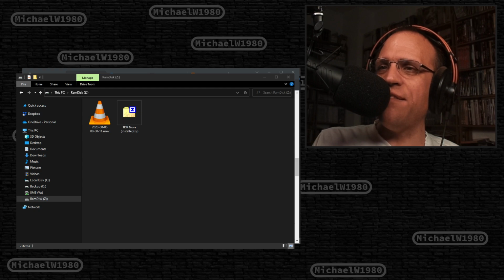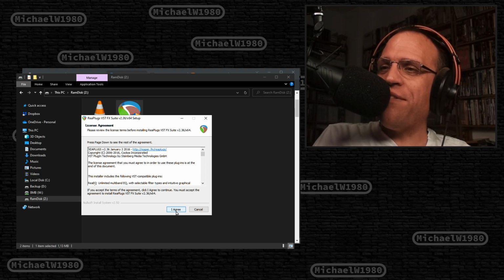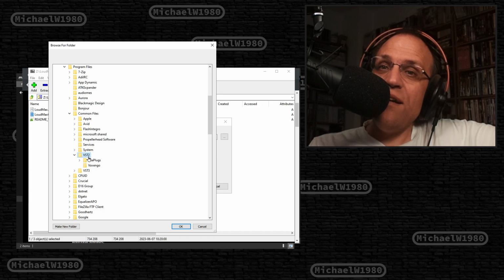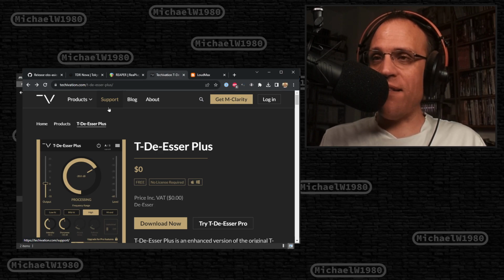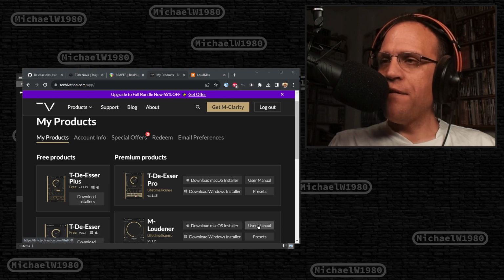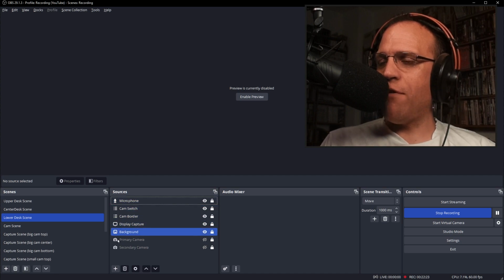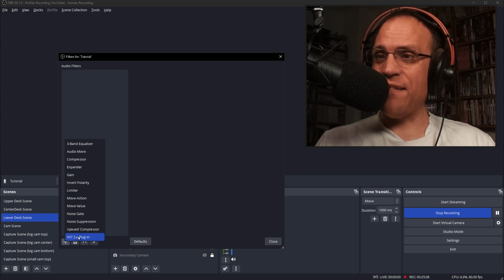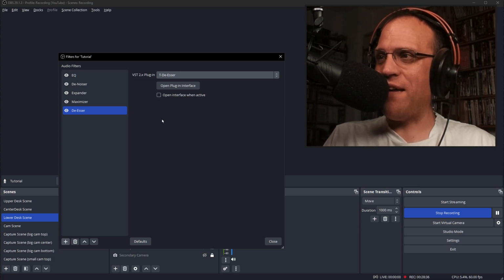YASST - Setting Up Microphone and Plugins in OBS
In this Video, we talk about all of the Plugins, you need to install, then the ways of including the microphone and plugins to OBS. Because of that, this video is somewhat longer. Later on, I might add chapters.

These are all the Downloads you need to download to follow along with future parts of this tutorial:

(VST Plugin) T-De-Esser Plus
(Requires registration)

If you don’t want to register:
(Optional) (VST Plugin) LISP
Pleased note: I will not give a tutorial for LISP, as it’s not half as easy to use.